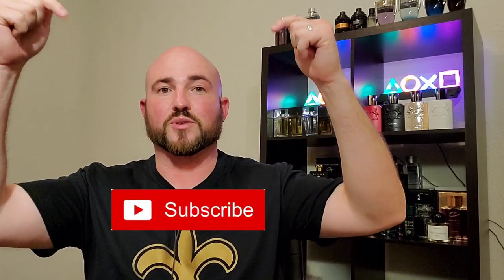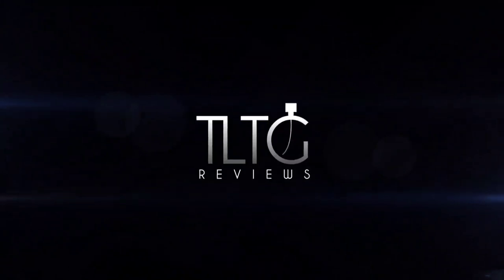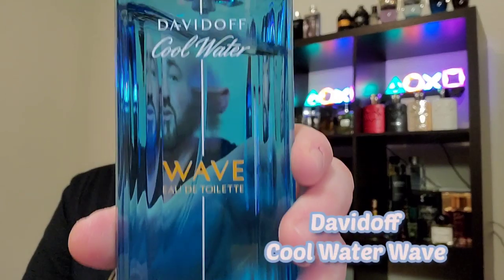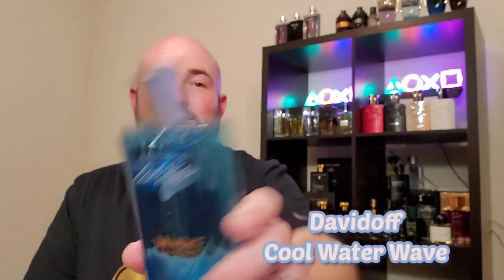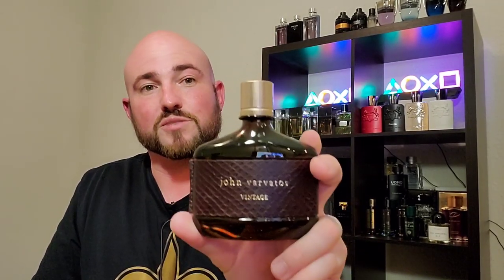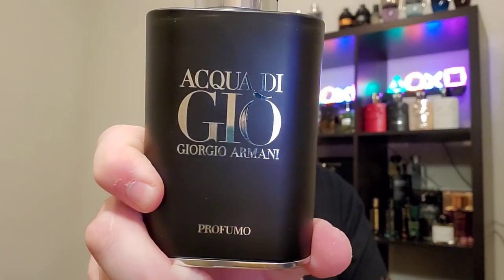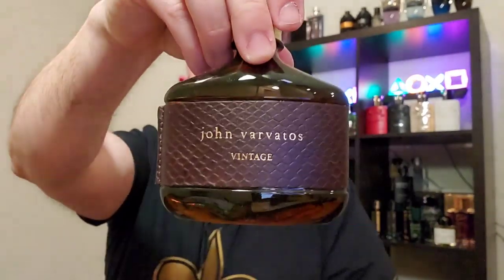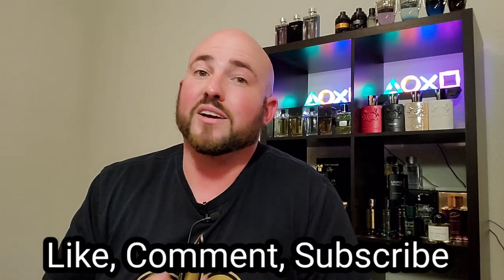Starting Your Fragrance Journey w/ 5 Fragrances / Budget Under $250 / Cologne / Perfume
Checkout Swifts Scents for all your Decanting needs